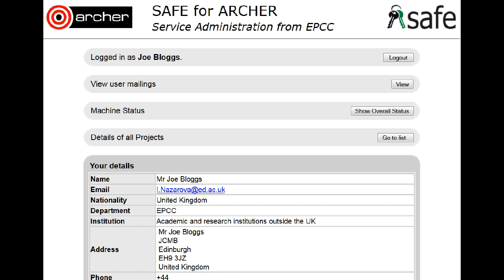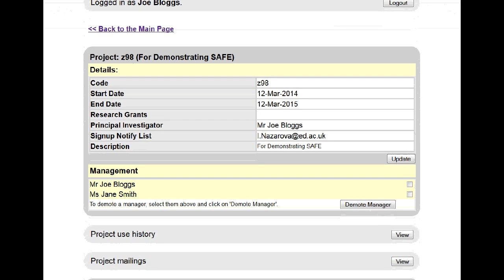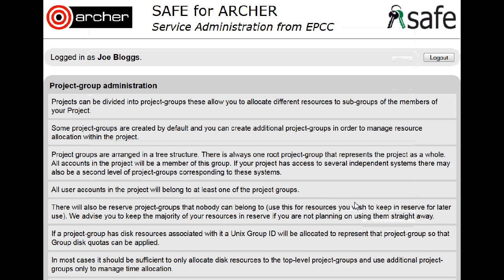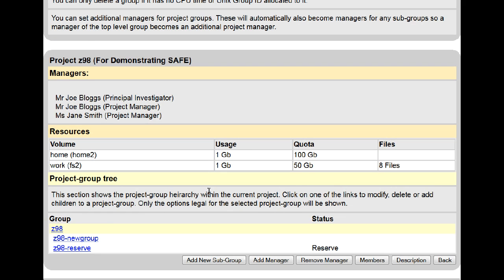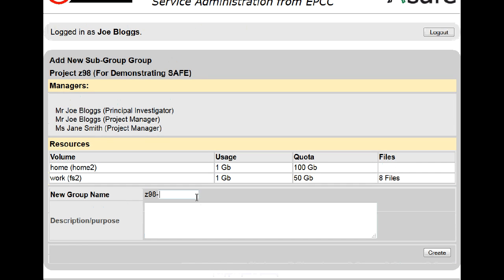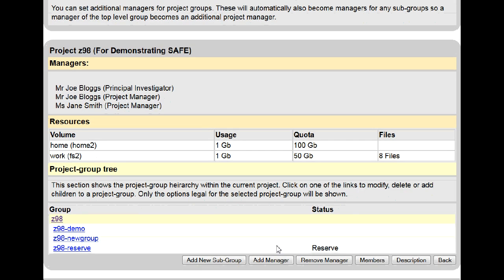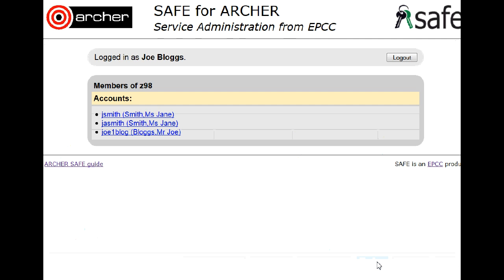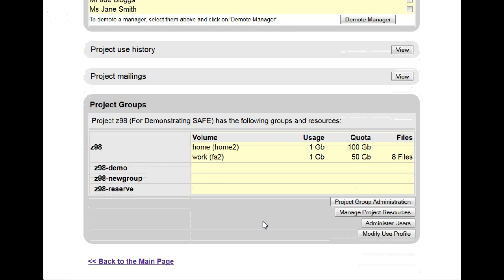ARCHER SAFE User Guide : 13 Create new project group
How to set up a new Project Group within an existing Project